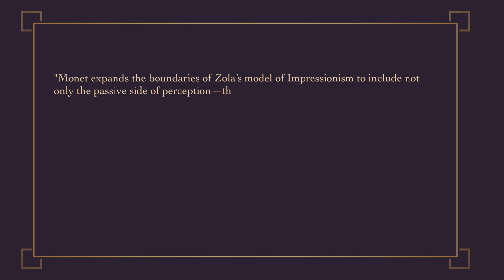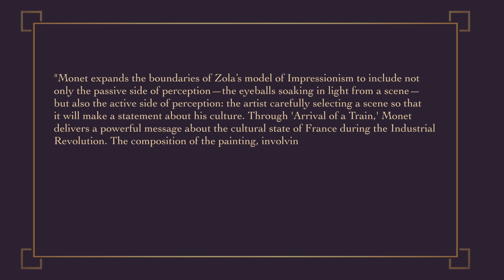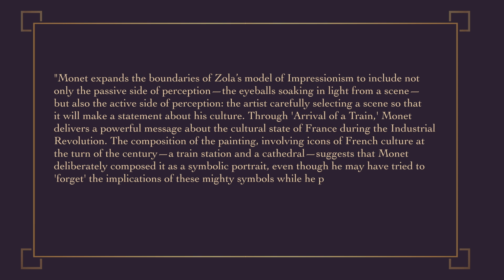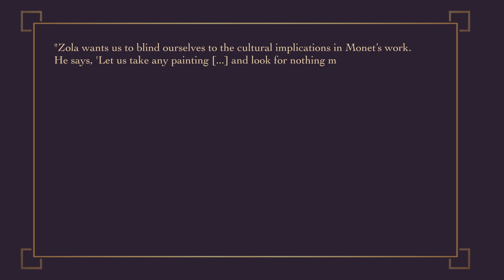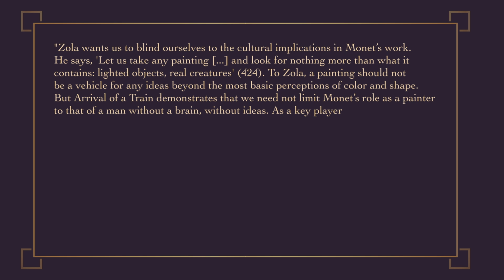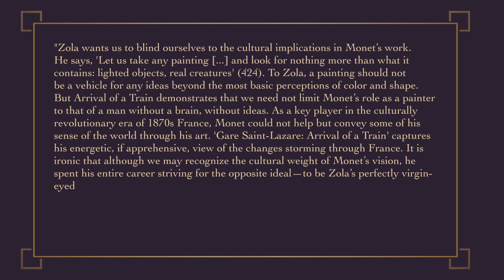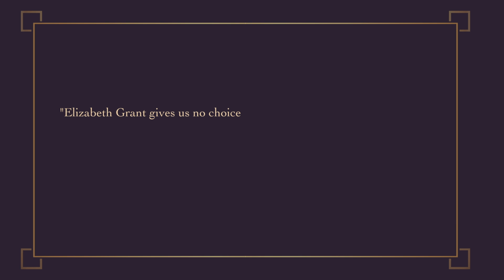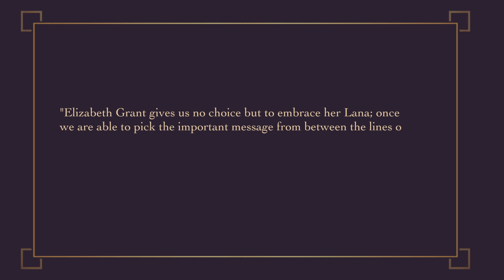How to write a conclusion for your essay [college edition!]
Conclusions are hard!! There's so much pressure to end your essay on a strong note, but in high school most of us learn to just repeat what we've said. In this video, we're diving into how to write a sophisticated conclusion at the college level.

📺  𝐈𝐍 𝐓𝐇𝐈𝐒 𝐖𝐄𝐄𝐊'𝐒 𝐕𝐈𝐃𝐄𝐎...
In this video we're diving into essays: what to do, what not to do, with some big-picture things to keep in mind as you write and some very concrete tools you can try in your own essays.

Writing is key to professional success, but for some reason, most of us aren't very good at it. Welcome to the IvyWrite College Writing Series, where I'm breaking down the tools, tricks, and tips that most of us never learned in high school (or college, for that matter).

My name is Lusia Zaitseva and I teach writing at Harvard University, but you don't need to be a Harvard student to learn the key concepts that separate the so-so writers from the great ones! Our goals here on this channel extend well beyond standardized tests, but along the way, we'll cover powerful concepts to help with the SATs, ACTs, GREs, LSATs, and more. I hope you find it helpful! 🙂

👩🏻‍🏫 Looking for personalized elite training?

00:00 Intro
01:03 What a conclusion ISN'T ("don't" #1)
01:43 "Don't" #2
2:00 What you should do instead
02:09 I wax philosophical (metaphors for those who like them)
02:38 Approaches you can try
03:55 An example
07:08 Concrete things to do in your own conclusion!
07:32 Example #2
08:50 Final thoughts

Upcoming topics include the importance of counterargument, effectively integrating others' words into your own, sophisticated paragraphs, and much more!